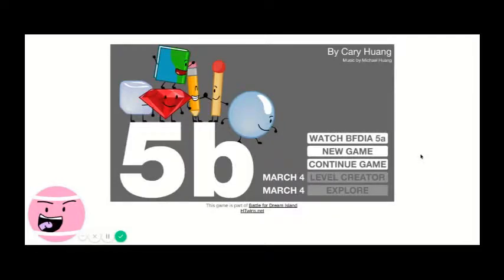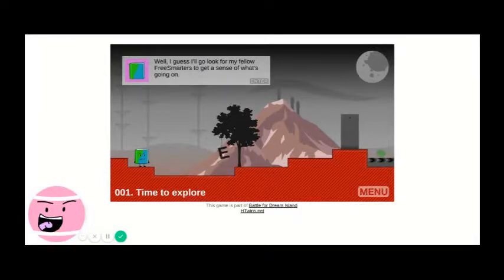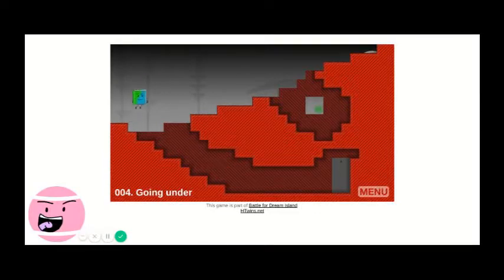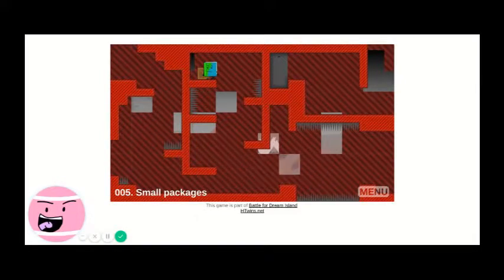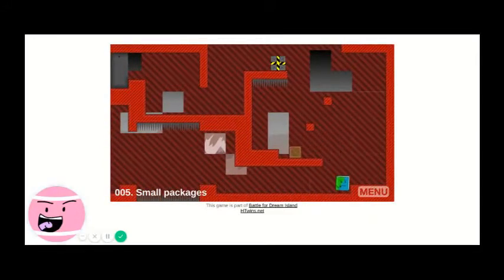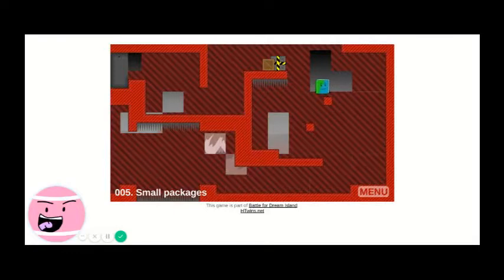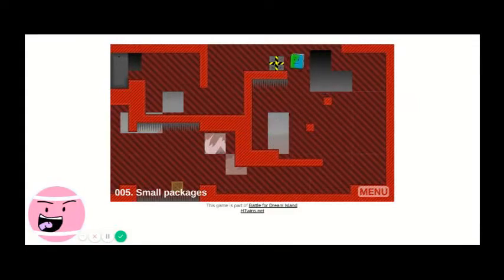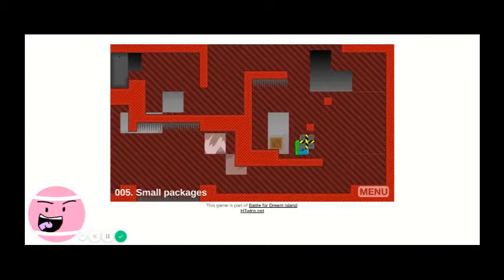BFDIA 5b Gameplay (1/11)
This took an hour to render.